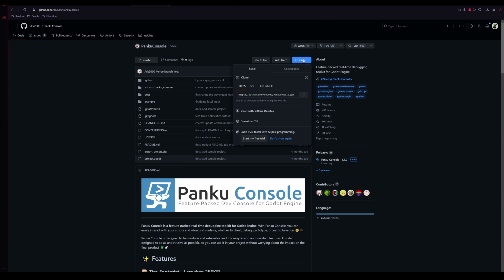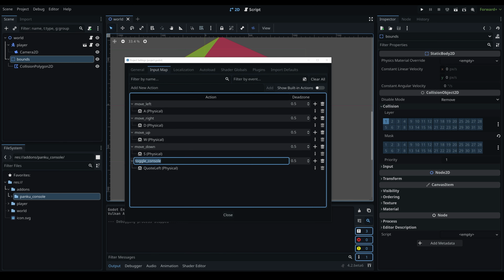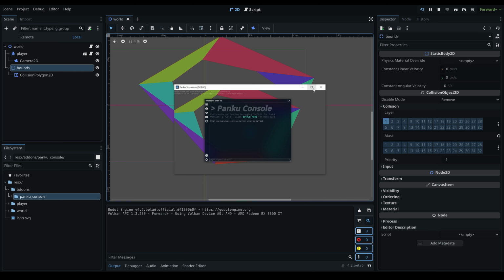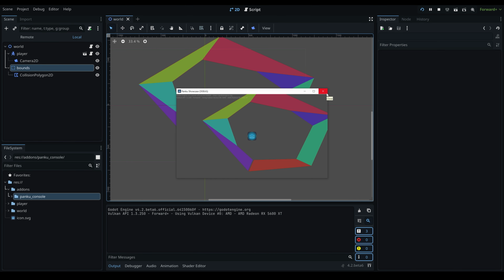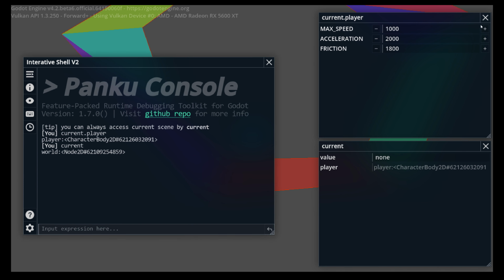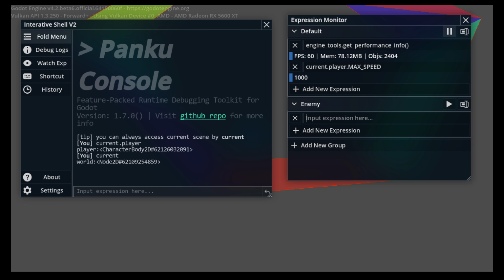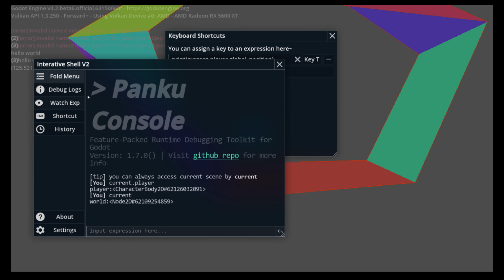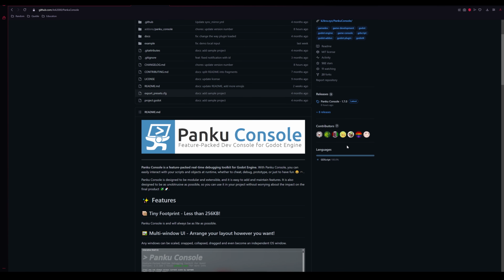The BEST Godot plugin you're not using!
Checkout Panku Console here!

Also apologies for the sub par audio quality:/
There was a terrible wind storm during the recording which messed my audio up a bit 🥲